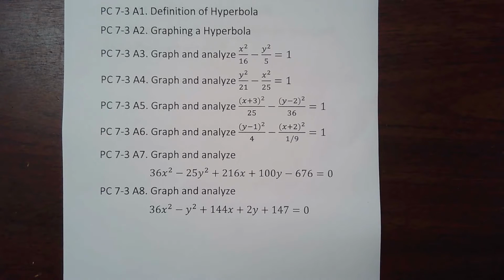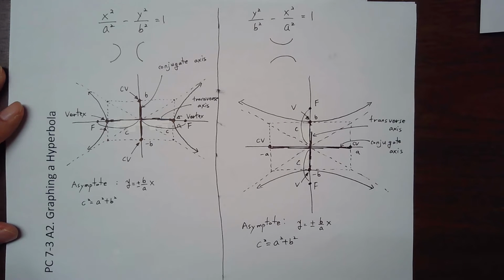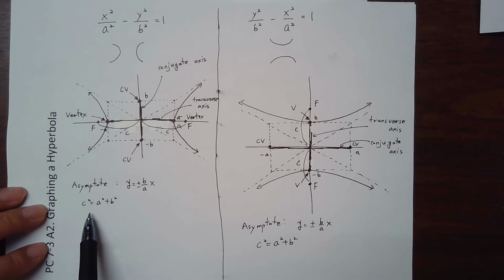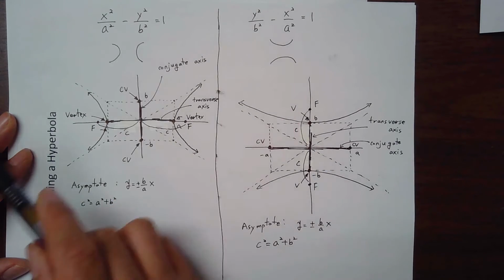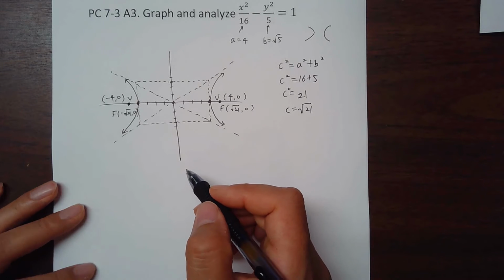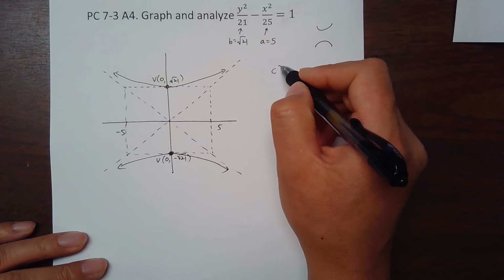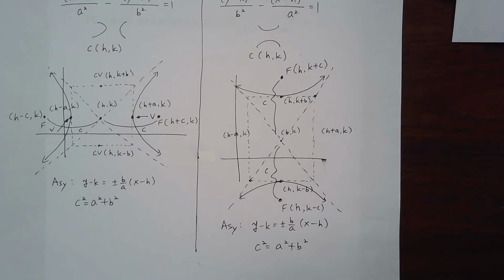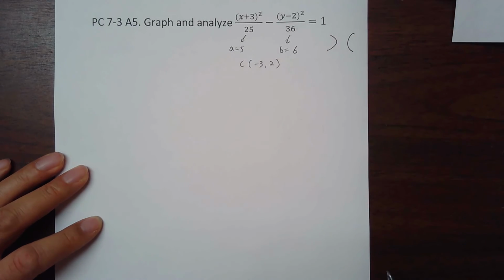Mr Hong Graphing hyperbola part1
graph hyperbola